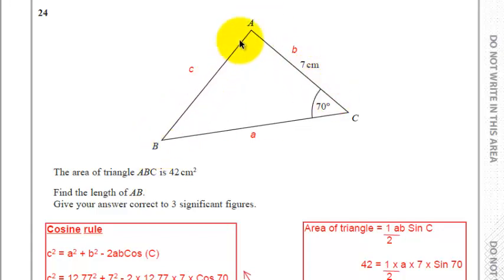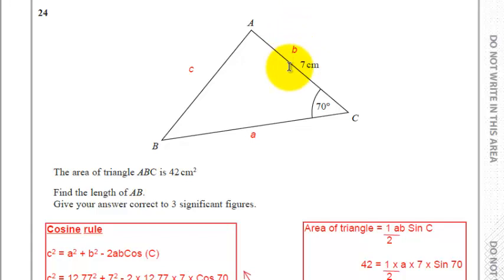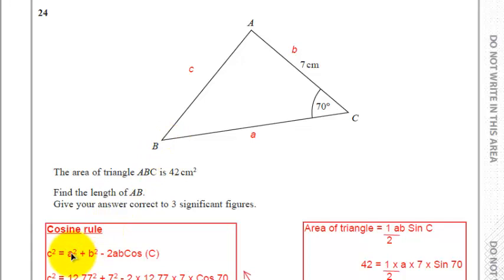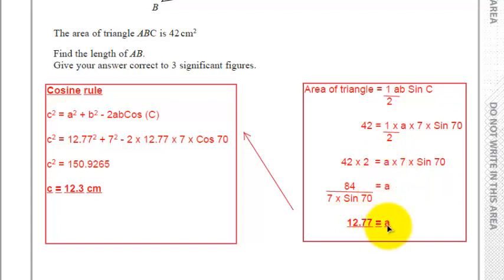Mock Set 2 - Higher Paper 2 - 2017 - Question 24